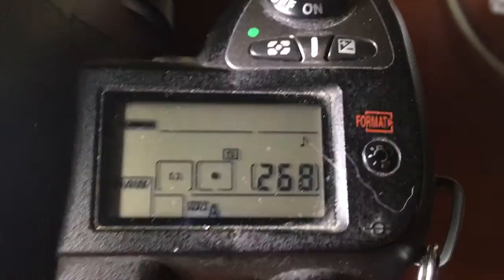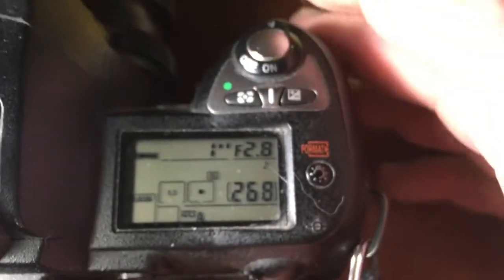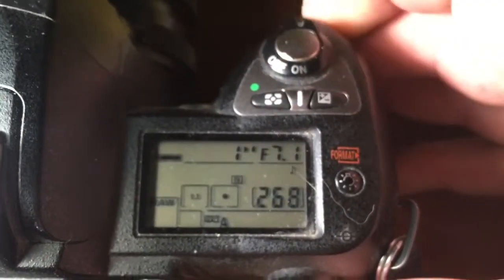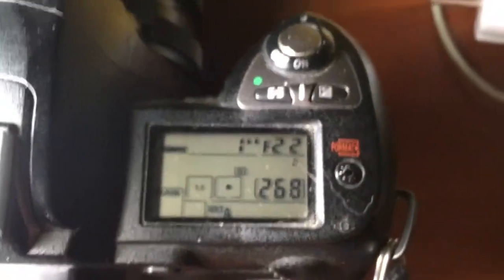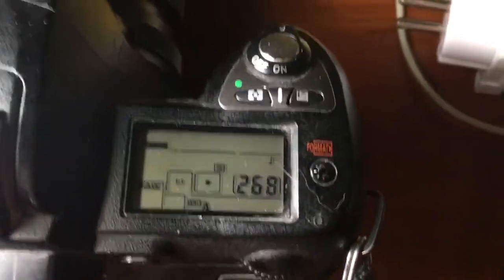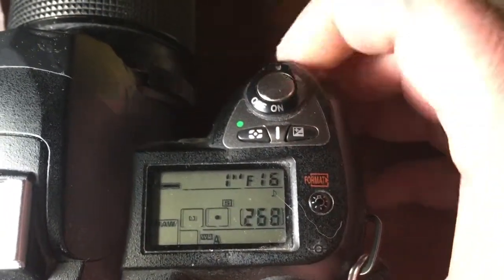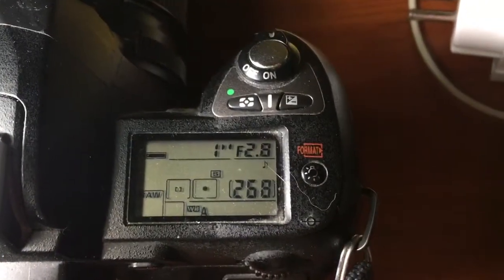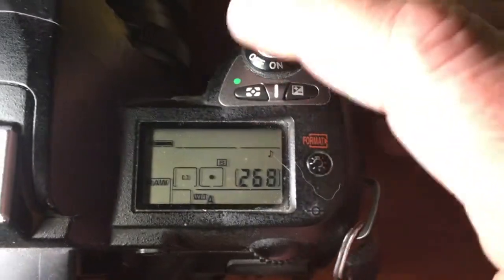For Rakesh T.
Programmable chip Dandelion Nikon for Rokinon 14mm/f2.8-22